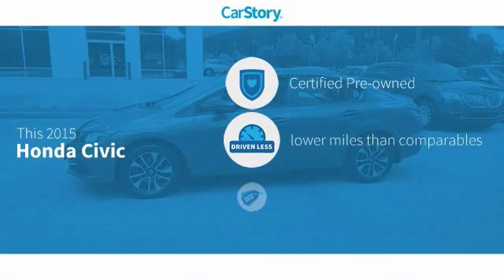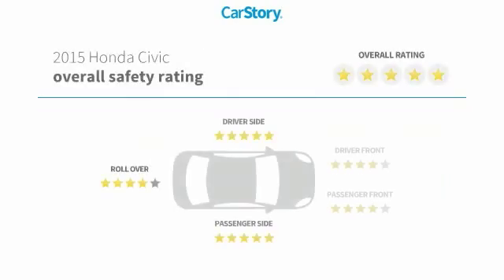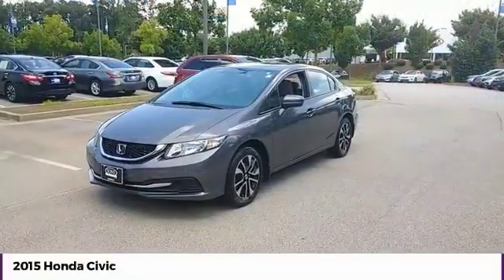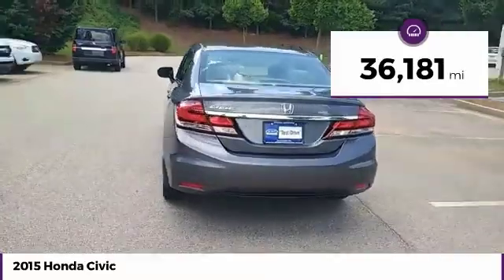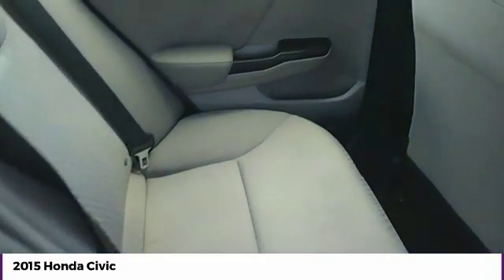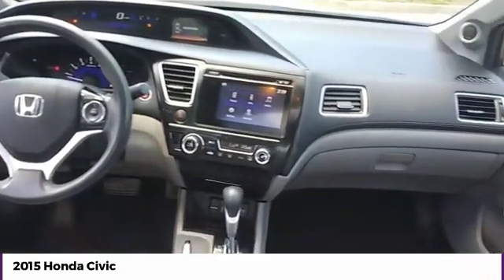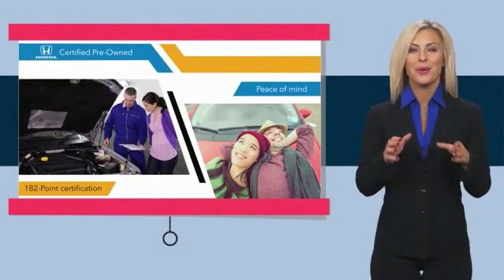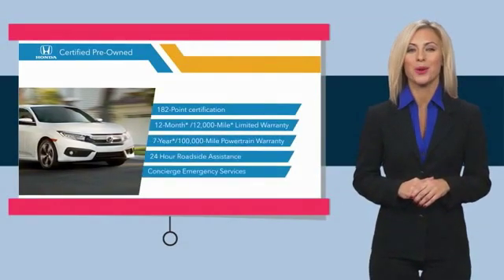2015 Honda Civic Sedan EX Used P7105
McDonough,Morrow,Griffin,McDonough
2015 Honda Civic Sedan EX - $14551

Sons Honda
105 Sons Drive

SPOTLESS ONE OWNER! SUNROOF! ALL THE POWER OPTIONS! ALLOYS! BLUETOOTH! LOW MILES! GREAT MPG! HONDA CERTIFIED! 7YR/100K WARRANTY! VERY CLEAN! LOW PAYMENTS! WILL NOT LAST! HURRY IN! brbrOdometer is 7371 miles below market average! 30/39 City/Highway MPG Check out Sons Honda, featuring the largest selection of Honda Certified vehicles on the southside and home to the Sons Advantage. We remove sold units as quickly as possible, due to our high inventory turnover of vehicles per month it is possible that some may remain online so please call in advance to make sure that the vehicle that you are looking for is still in stock. Our prices are current market based, set to remove the negotiating process and streamline your visit with us. We are able to set our prices based on our competitors to ensure you receive the best value possible. Please print this ad to receive this special internet offer. No other discounts or offers may apply.Awards: * 2015 IIHS Top Safety Pick * 2015 KBB.com Brand Image Awards2016 Kelley Blue Book Brand Image Awards are based on the Brand Watch(tm) study from Kelley Blue Book Market Intelligence. Award calculated among non-luxury shoppers.  Kelley Blue Book is a registered trademark of Kelley Blue Book Co., Inc. Reviews: * For 2015, the Honda Civic remains the act to beat, thanks to its strong reliability, safety, comfort and resale value. Whether you're looking for a practical sedan, a sporty coupe, a frugal hybrid, or an ultra-clean compressed natural gas (CNG) model, there is a Civic to meet almost any demand. Source: KBB.com * The Honda Civic is back to rest the critics of the past. Whichever Civic you choose, you'll find the technology and refinement to make the journey more exciting than the destination. A new front grille and headlights adorn the front end, while new taillights help you stand out from behind. Add to that its wheel options and you've got the sleekest Civic yet. The 1.8L i-VTEC engine uses state of the art engineering technology to produce an impressive 143hp, yet it still receives excellent fuel-efficiency ratings and a Partial Zero-Emission Vehicle rating, all on regular gasoline. The continuously variable transmission allows the engine to always operate at the most efficient rpm level, enabling maximum efficiency under all driving conditions. There is also a Hybrid available with 44cty/47 hwy MPG ratings as well as the performance minded Si with a 205hp engine. Interior features include an impressive array of available tech features including an available 7-inch display audio with a touch-screen interface; the Honda LaneWatch system which activates a tiny camera on the passenger side mirror when you signal to change lanes to cover more view than the passenger-side mirror; HondaLink's Aha app allows you to access news, social media, restaurant searches, internet radio, and more; a rearview camera is available with up to 3 available angles to view; Satellite navigation is also available with voice recognition software. The Advanced Compatibility Engineering II body design utilizes a network of connected structural elements to distribute crash energy more evenly throughout the front of the vehicle and more evenly disperse the forces transferred to other vehicles in a crash. Source: The Manufacturer Summary * Comfortable and composed ride; good fuel economy; spacious interior; wide variety of engines available; available coupe body style. Source: Edmunds